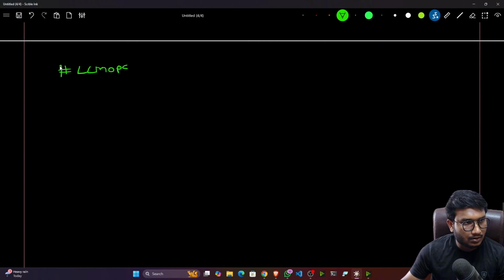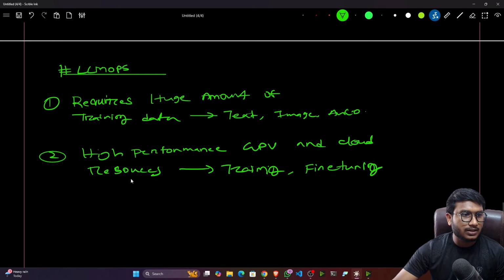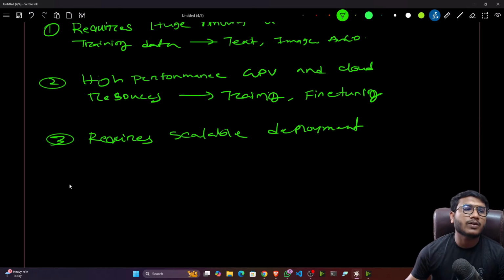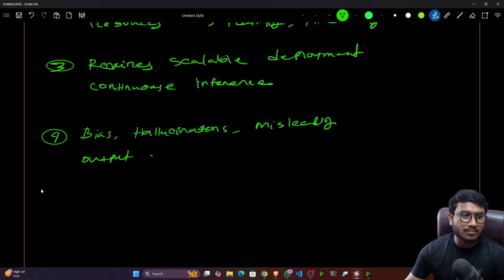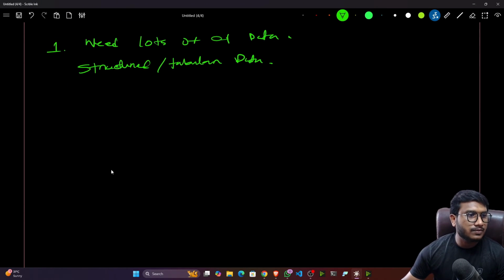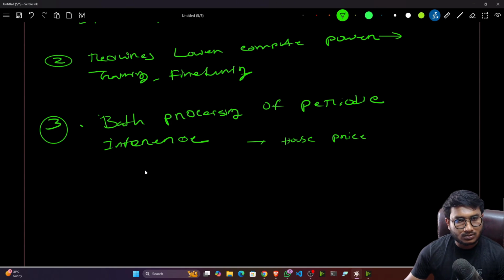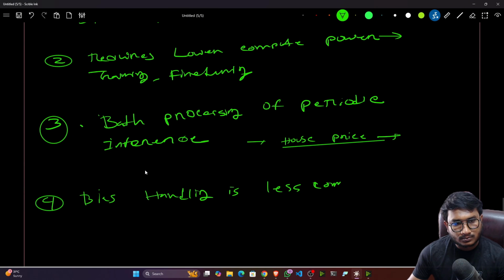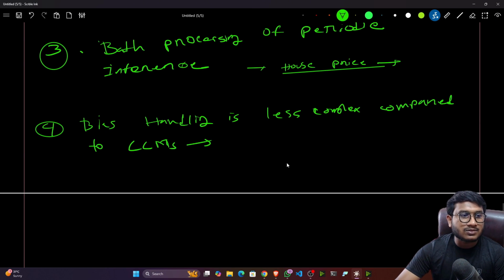Why LLMOps is Different from Traditional MLOps | LLMops Masters | Euron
Explore the core differences between LLMOps and MLOps in this concise video! Understand how managing large language models differs from traditional ML, from data scale to deployment. Learn challenges, tools, and use cases shaping AI workflows today.